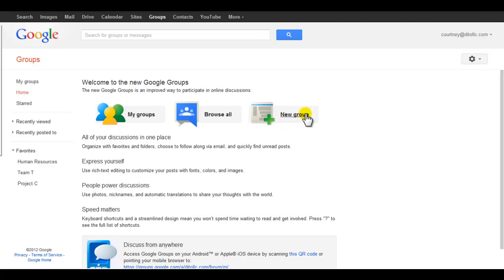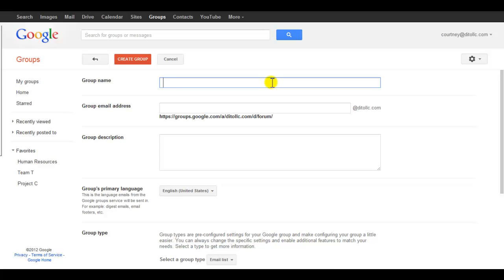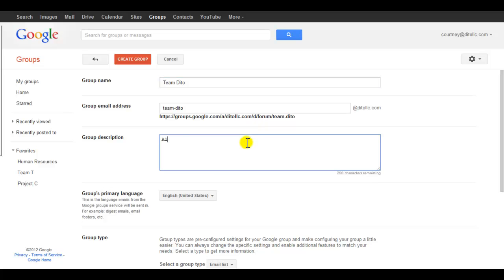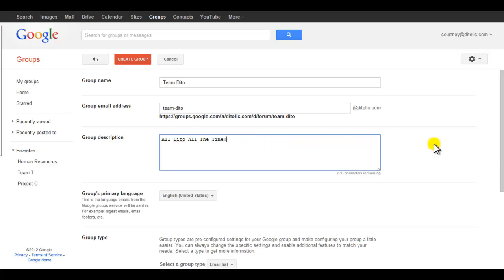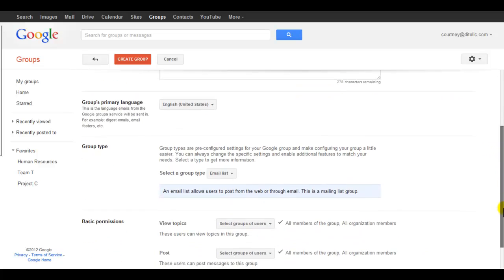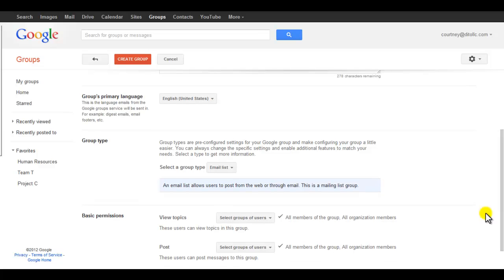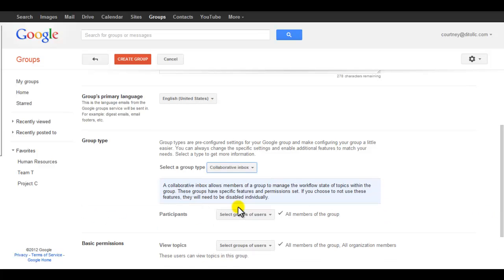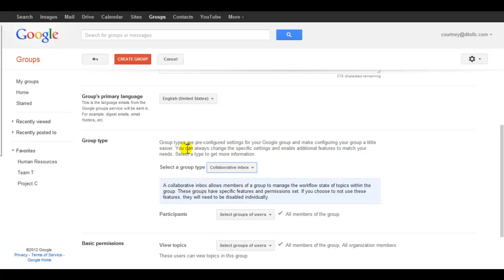Collaborative Inbox in Google Groups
Using Collaborative Inbox in Google Groups